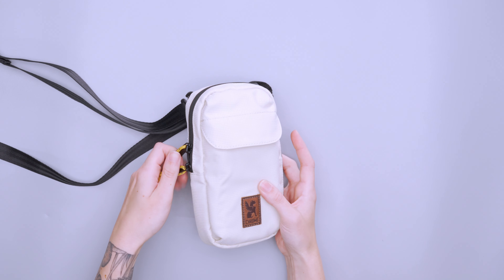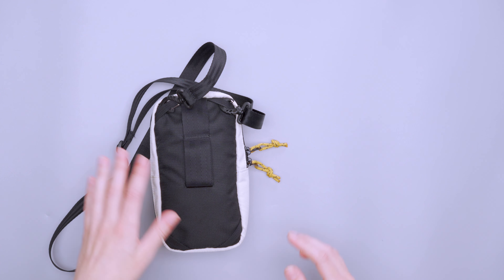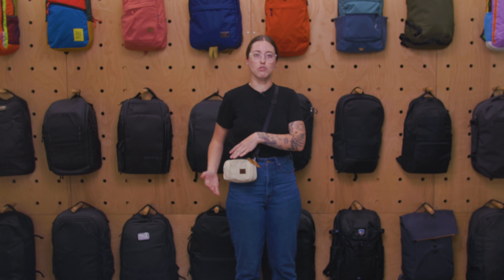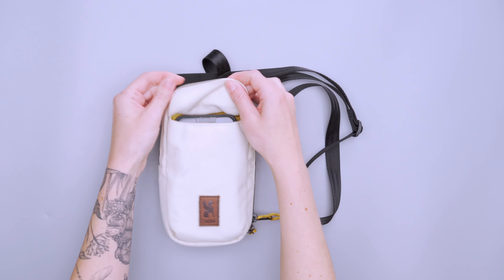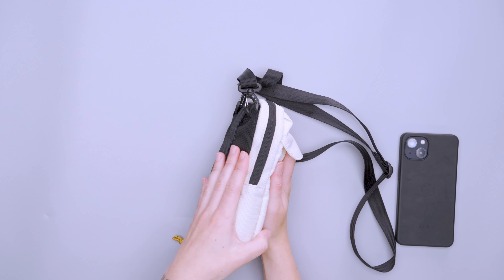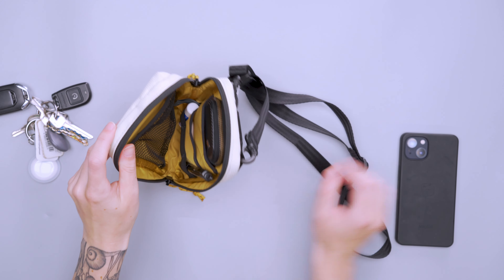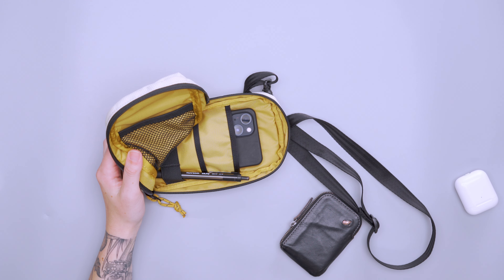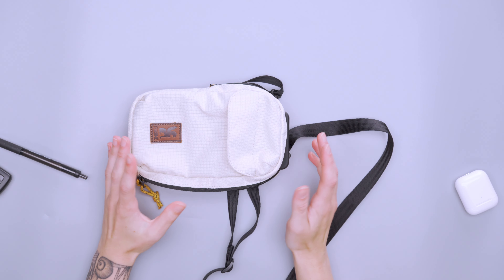Chrome Industries Ruckas Accessory Pouch Review (2 Weeks of Use)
Check out the Chrome Industries Ruckas Accessory Pouch on Pack Hacker

0:00 Intro
0:29 External Features
2:02 Harness System
3:21 Fit Notes
4:10 Compartments
8:30 Outro

Despite its tall shape, the three-quarter zipper opening on the Chrome Industries Ruckas Accessory Pouch lets you more easily reach gear at the bottom.